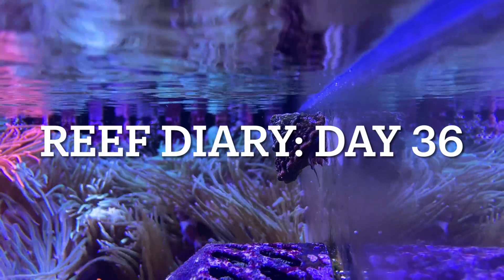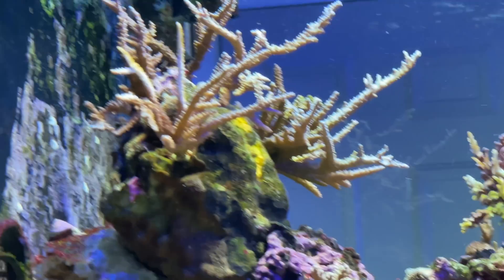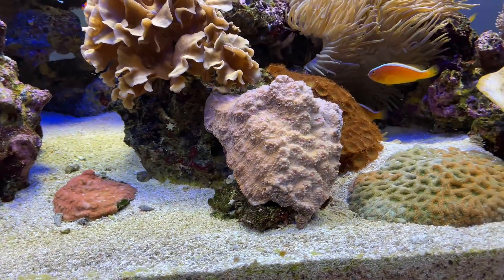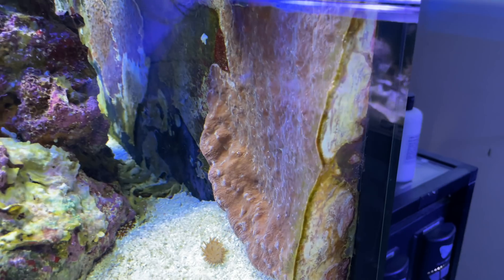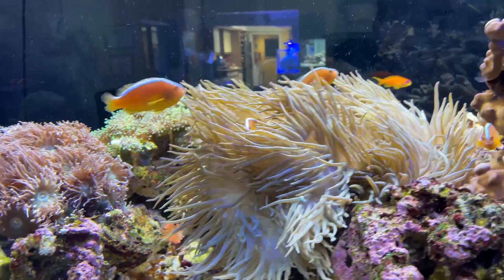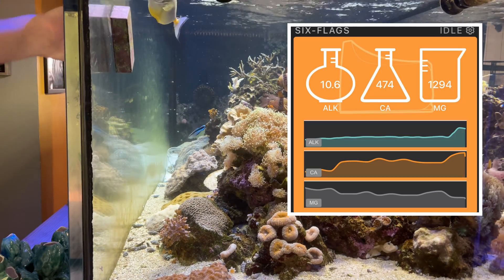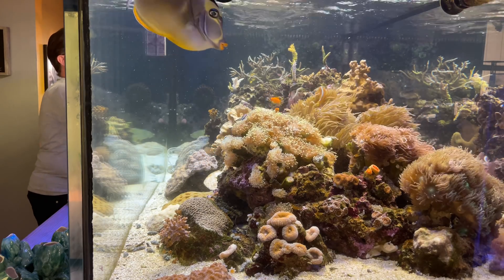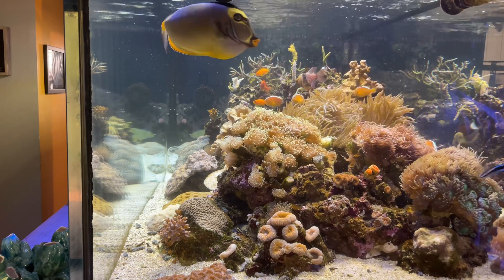RD36: Look at the corals today!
😞 Now that we know the tank suffered a massive lack of Potassium, let’s see what the live stock looks like three weeks since the big water change. I dosed 500ml of K today.